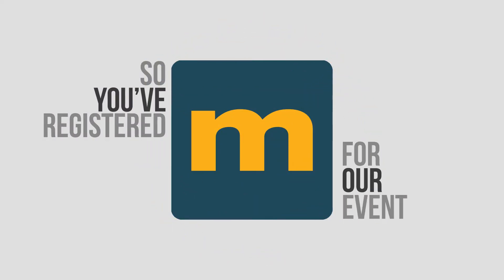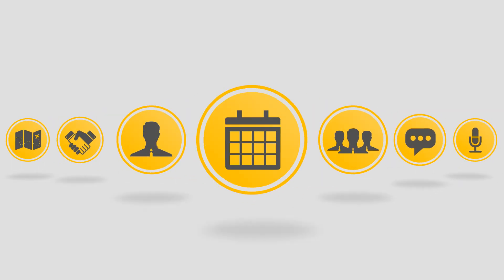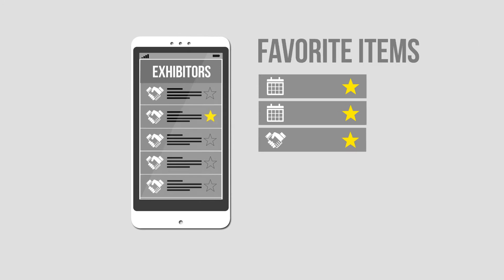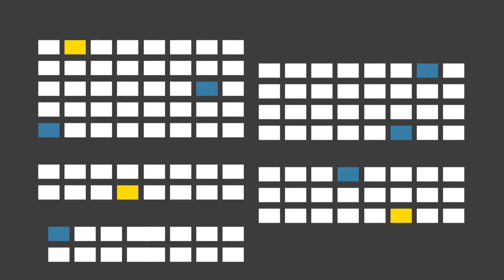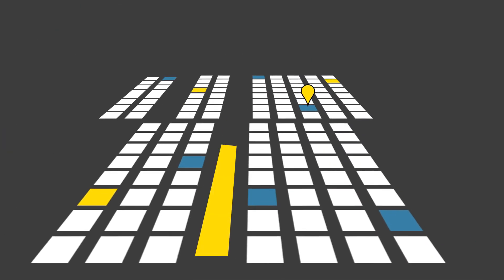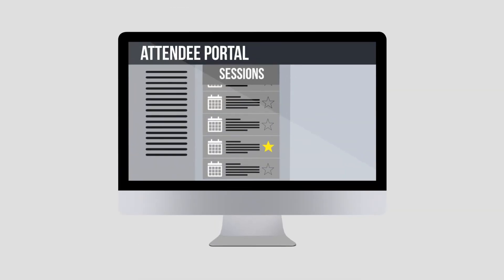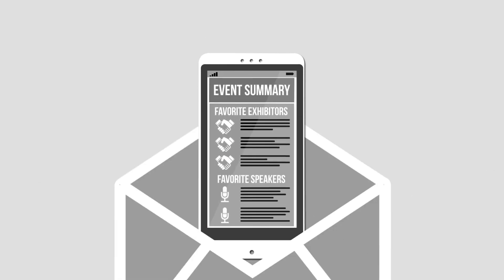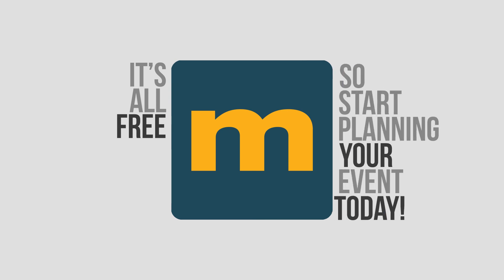MIPIM 2015 Mobile App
With the new MIPIM 2015 app, essential event information is at your fingertips! Find everything you need to enhance your experience before, during, and even after the show: programme, participating companies, speakers, participant list, exhibitors, floor plan, guide to Cannes, and much more.